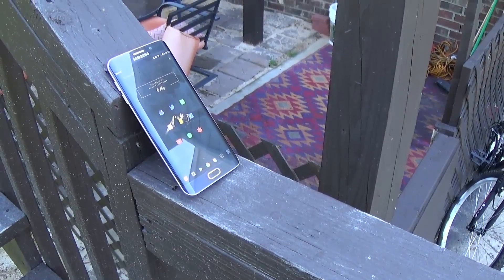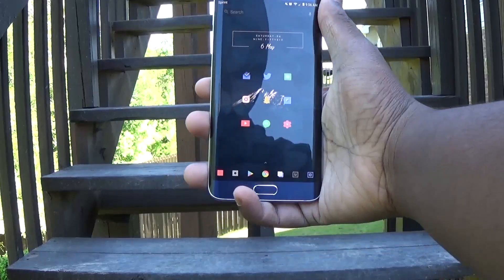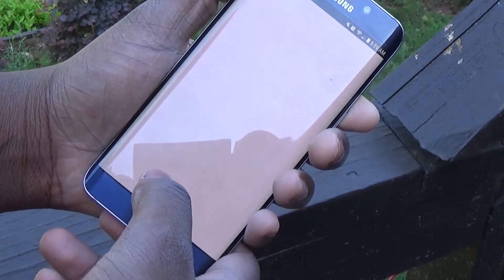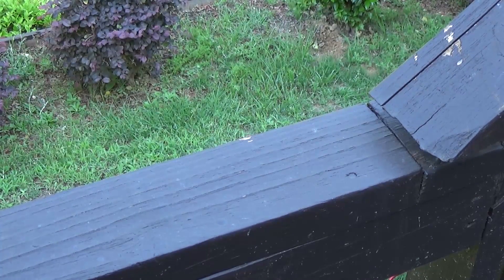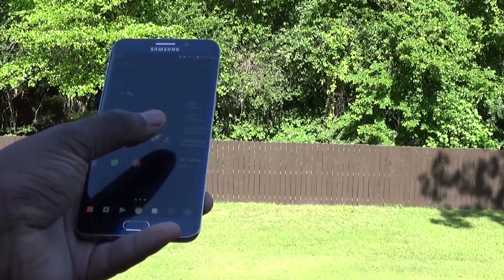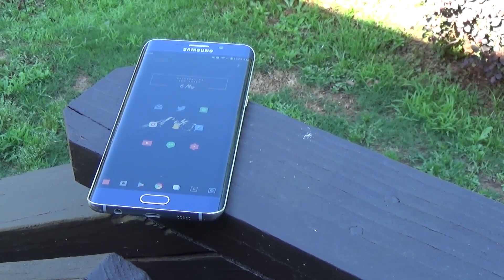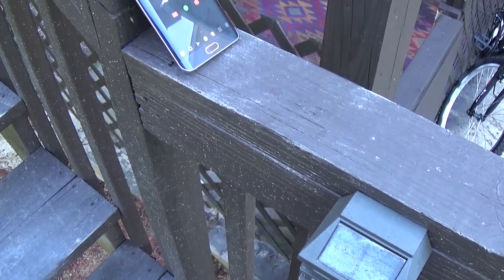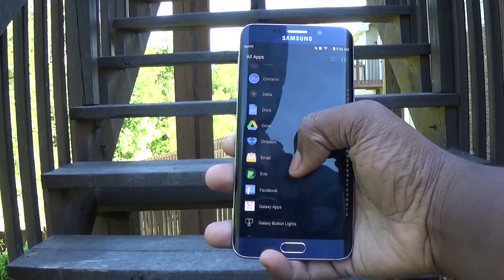Evie Launcher Review | Fastest Android Launcher ?!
TECH, GAMES  . YOUTUBE  RJ TECH HD